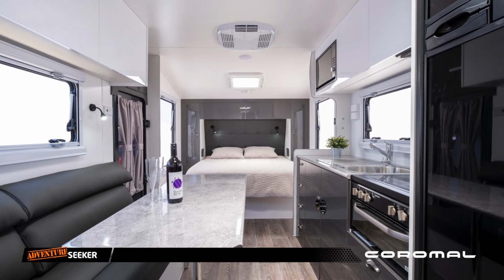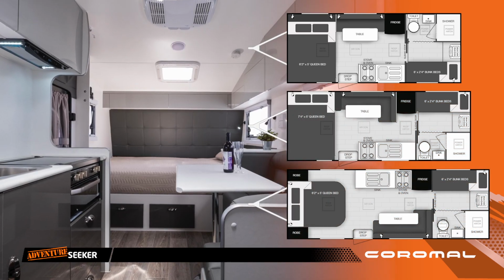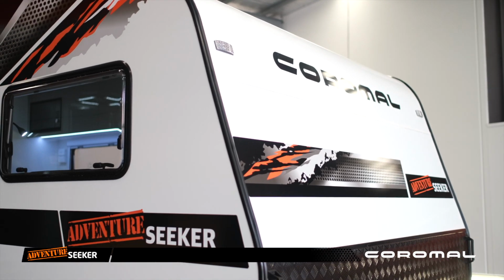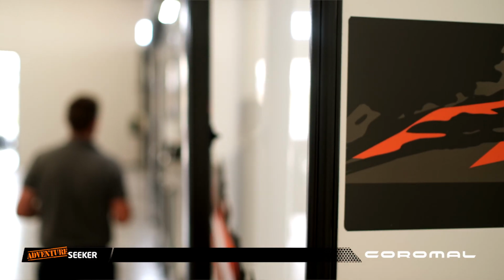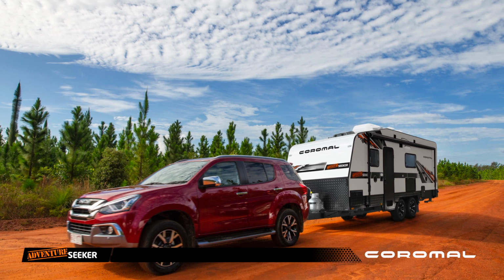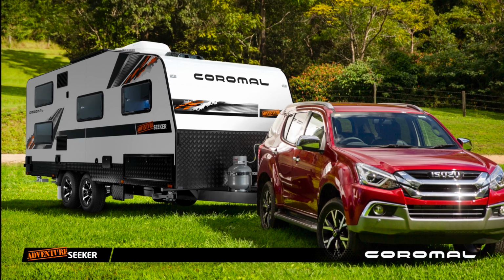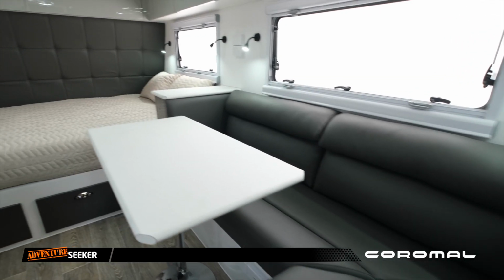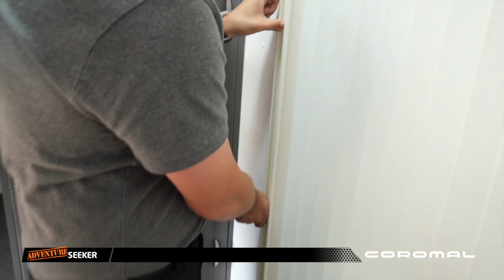Adventure Seeker HD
Prepare to embrace your inner thrill seeker with our latest series of semi off-road caravans!

With 6 different sizes and layouts available you’re guaranteed to discover your dream home on wheels.

If you’re looking to hit the road and want a caravan that will take you off the beaten track, look no further than the Thrill Seeker series.